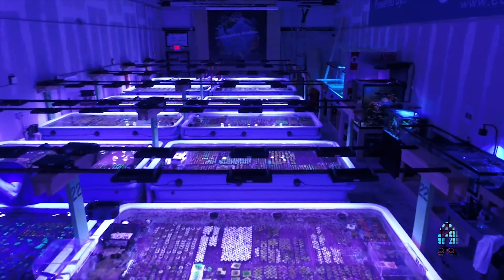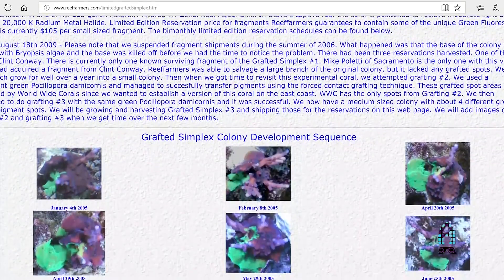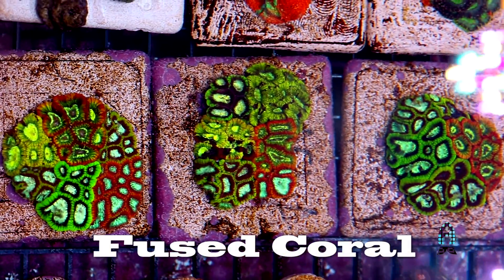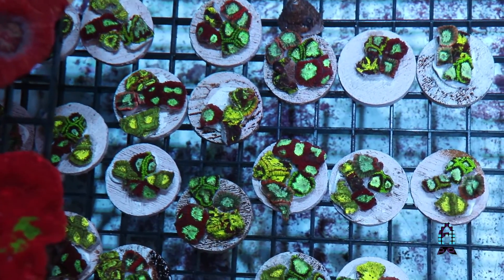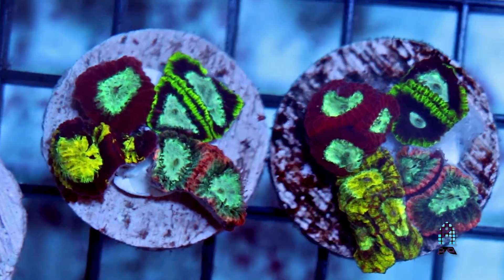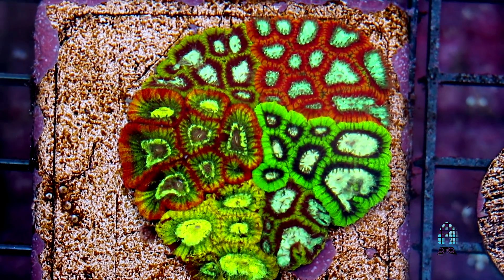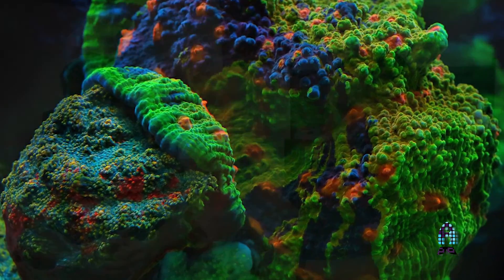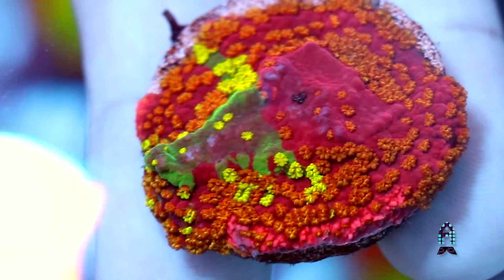Reefs.com Exclusive: Learning about Coral Grafting with WWC.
It's funny how there are 10+ different names to well known coral species. What was surprising to me was that all the grafted montipora caps that I saw was selling as WWC grafted monti cap. Why is this? To learn more about this coral grafting and to see what they thought about this "grafting" phenomenon, I drove up to Orlando, Florida to visit my friends Lou and Frank of WWC.  With them, we talked about the history behind it and what they thought it was, what they think causes it and difference between grafting and fused coral and shed some light on that topic as well.

Take a look and learn new things about them!